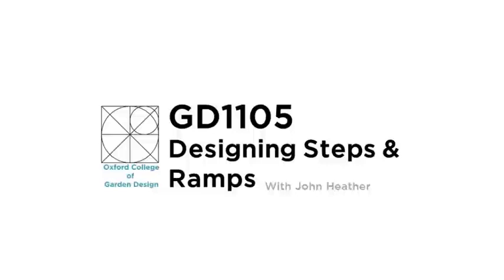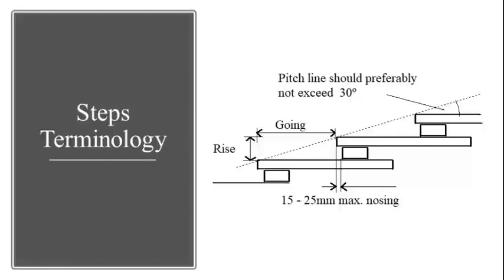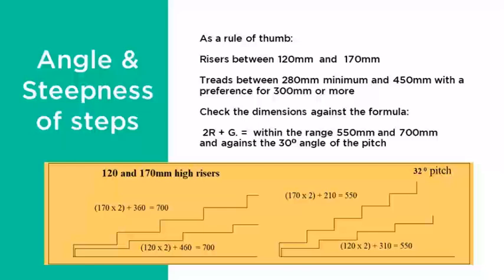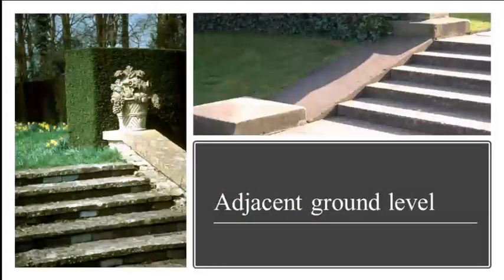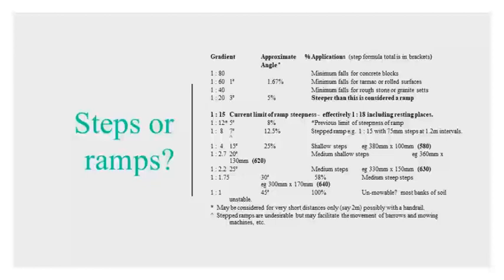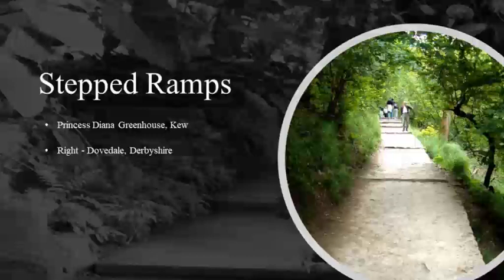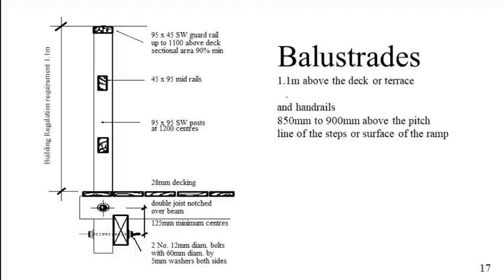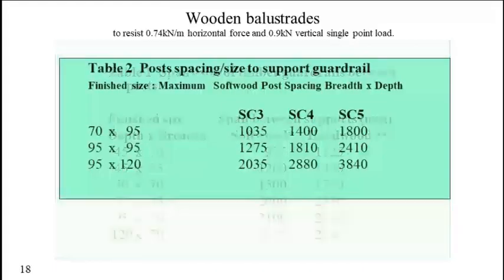How to Design Steps and Ramps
A short tutorial on the design of garden steps and ramps for domestic use